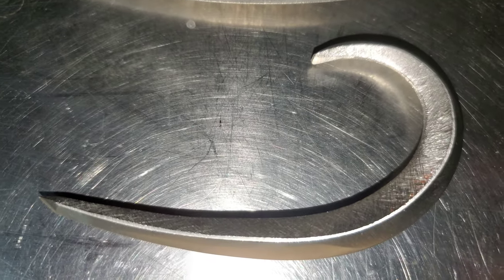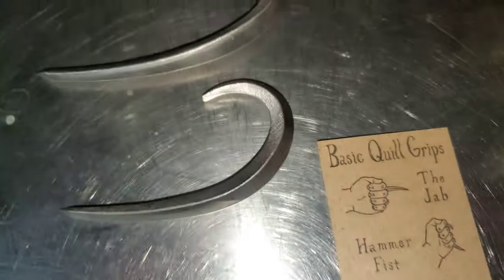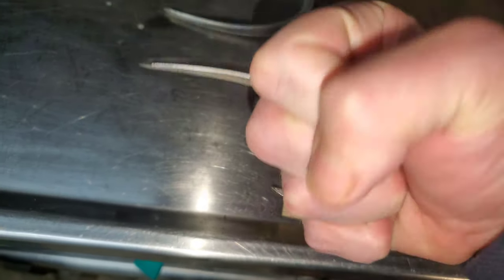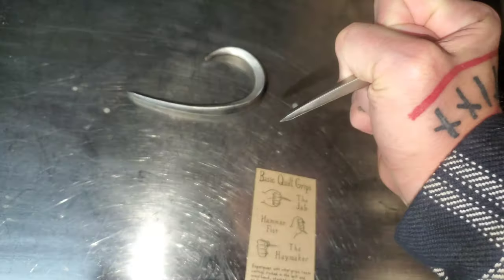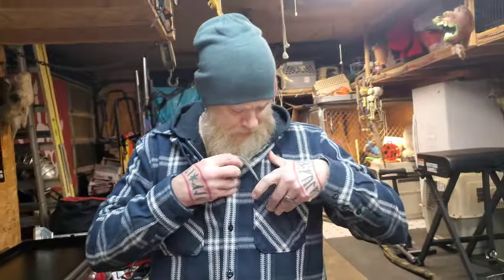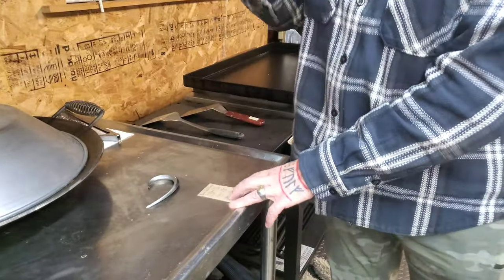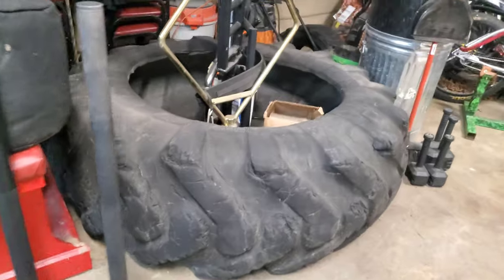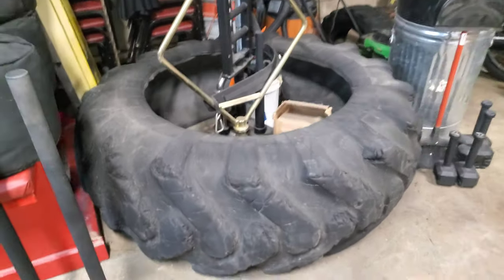The QUILL - A Potent Self-Defense Weapon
In this video I show and review 'The Quill' and 'The Quill XL' from Wingard Wearables...

- Answer: It is a new general purpose working breed in the early stages of development under the guidance of the 'Lycan Shepherd Project'. These puppies are from a F2 breeding in that process. The breeds currently being used in its development are Blue Bay Shepherd, working line German Shepherd and Malinois. The breed is still in the early foundation stage of development. The breed is intended to have the larger brain to body size ratio, superior problem solving ability, intelligence and long leg structure of a wolf with the working ability of a working line German Shepherd.

*** Video regarding the Army SUPER DOG Program discussed in the video and how to do 'Early Neurological Stimulation' to your puppies to greatly affect their future found here...

!!! 1st 508th Airborne TEESPRING MERCHANDISE...